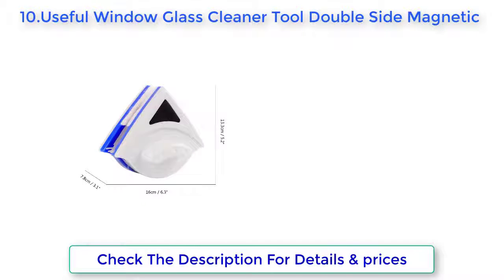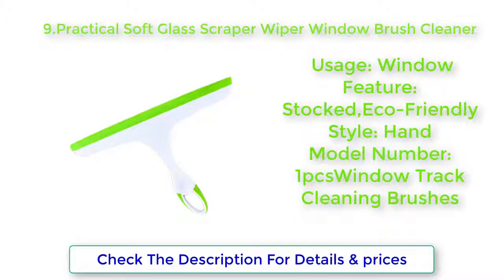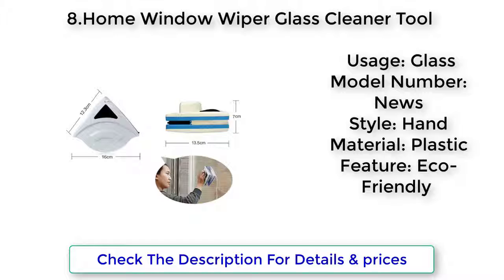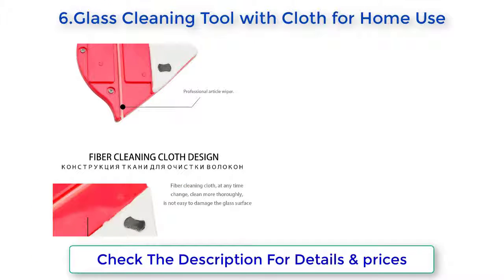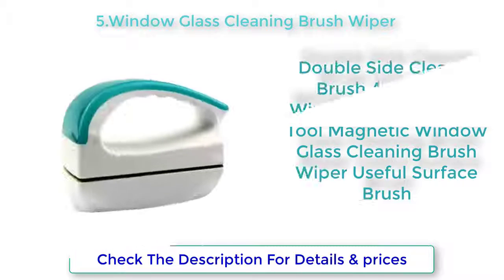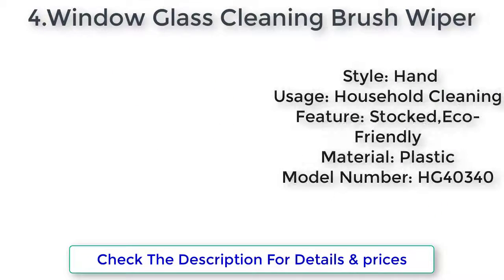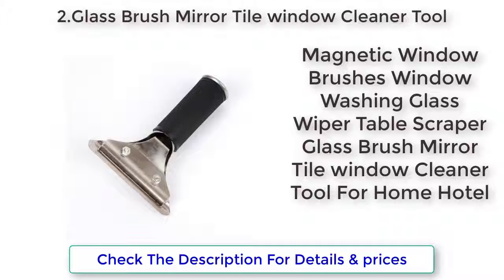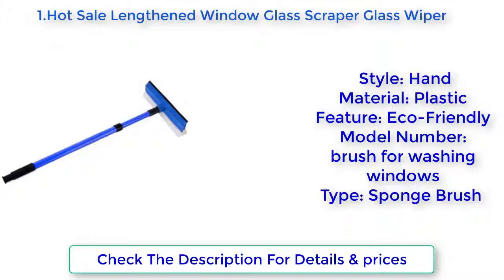TOP 5 Best Glass Cleaner ||| 2019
Find out what I think are Glass Cleaner 2019.  Overwatch these Clips for Glass Cleaner will fit your needs!

1.Square Shape Double-Side Magnetic Glass Cleaner
2.Tyroler Bright Tools The Glider D-2, Magnetic Window Cleaner for Double Glazed Windows
3.Tyroler Bright Tools The Glider D-2, Magnetic Window Cleaner for Double
4.LvDD Double-sided Window Cleaner Glass Wiper Magnetic Cleaning Tools
5.Zuwit Telescopic Window Cleaner Double Faced Glass Cleaning Kit
TOP 5 Best Wireless Headphones
TOP 5 Best TV Wall Mount
TOP 5 Best Eyeliner Makeup
TOP 5 Best HD Cleansing Brush
TOP 5 Best Monocular Telescope
TOP 5 Best Aluminum Video Tripod Kit
TOP 5 Best Wireless Color Printer
TOP 5 Best Video Camera
TOP 5 Best Laptop Cooler Cooling Pad
TOP 5 Best HDMI Splitter
TOP 5 Best Bluetooth Microphone Sing Stand
TOP 5 Best Meat Thermometer

On the off chance that you like Our video, at that point do buy in to my channel. If it's not too much trouble leave me a remark and offer a go-ahead. It implies a great deal. Thank You :)

Note : This channel is for general data purposes as it were. We don't move any things recorded on our channel.We don't have any sorts of stores. Every one of the pictures showed on this channel are thought to be taken from open area or from market research.We bring wonderful new thoughts regarding style and structure

.    Disclaimera

A portion of the recording utilized in this video isn't unique substance delivered by OUTLAB Review . Bits of stock film of items was assembled from different sources including, produces, individual makers and different sources. On the off chance that something has a place with you, and you need it to be evacuated, kindly don't falter to get in touch with us at